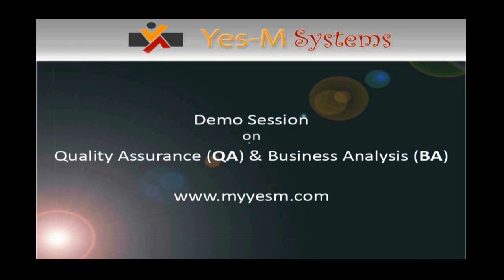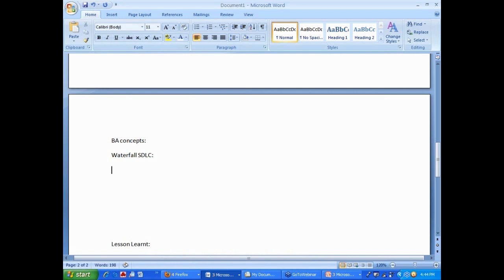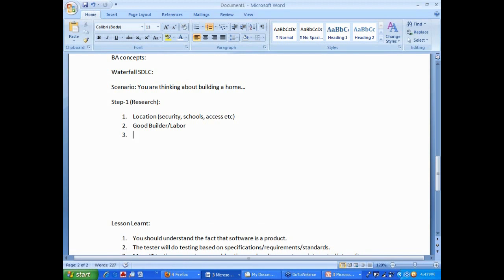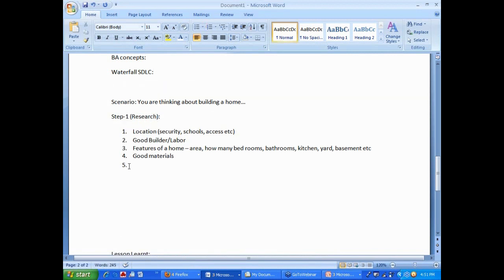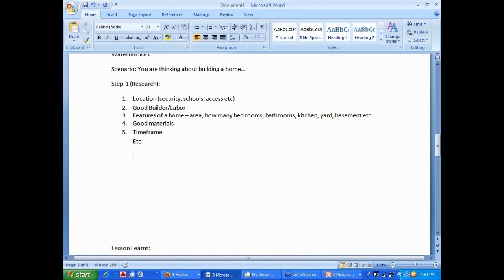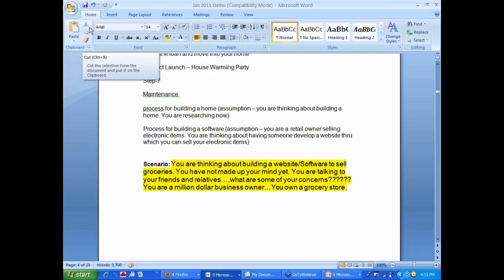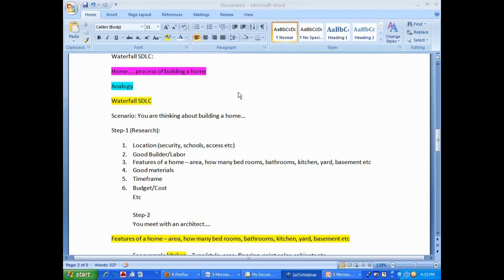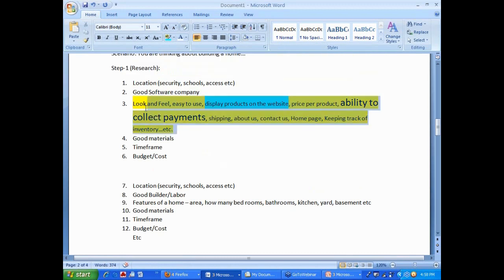Business Analysis BA Online Training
This is a demo video of Business Analysis ( BA ) online training offered by Yes-M Systems - IT consulting and Training Services Provider for more information)